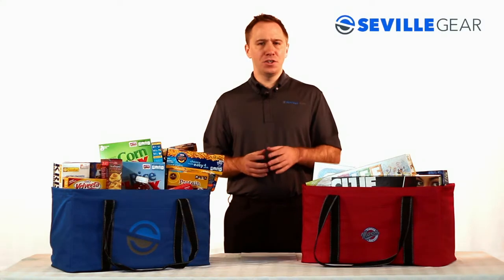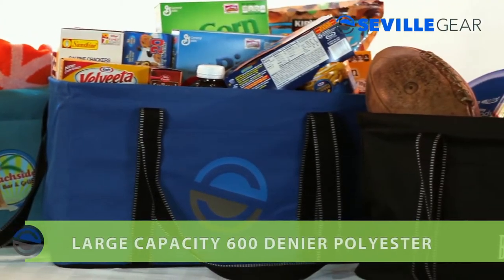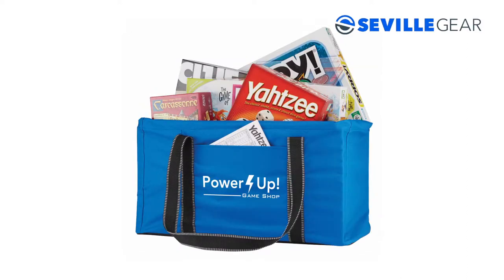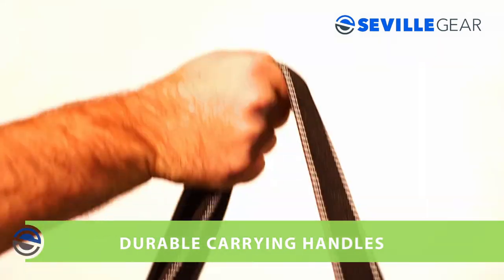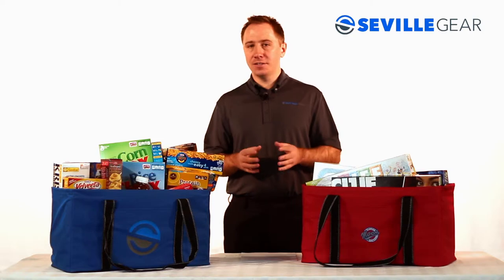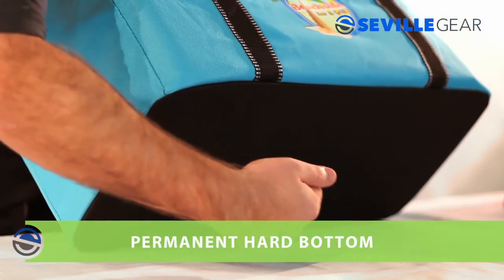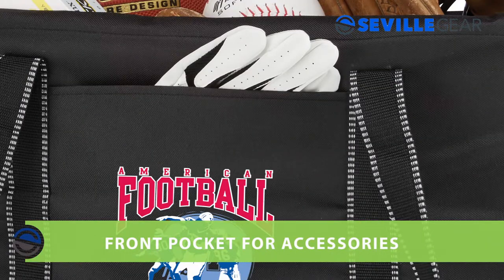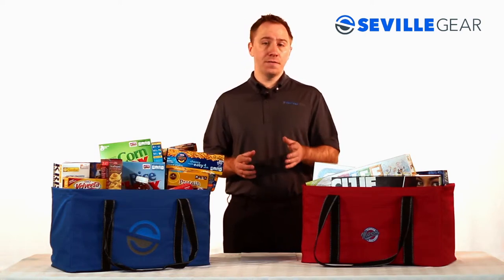Seville Gear - Ultimate Utility Tote / BT-380